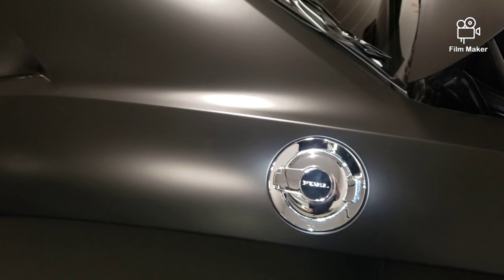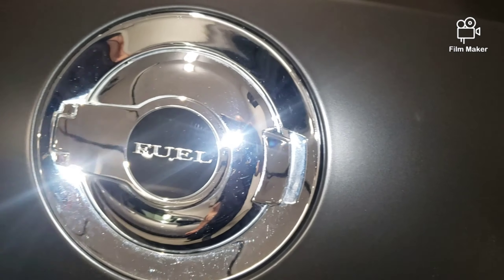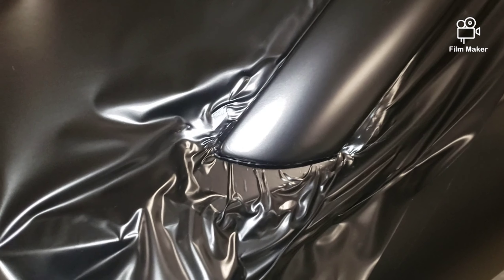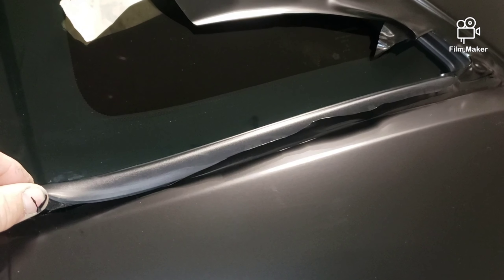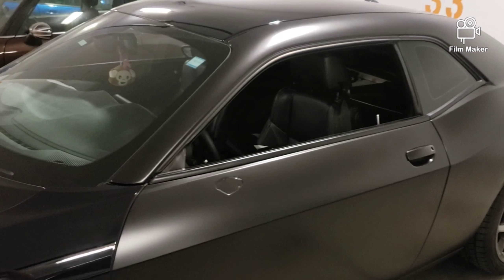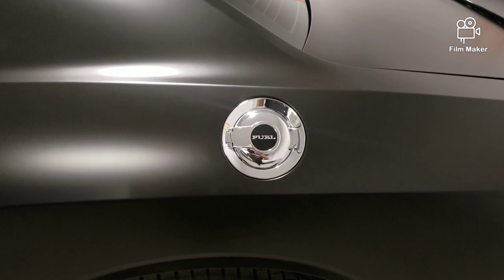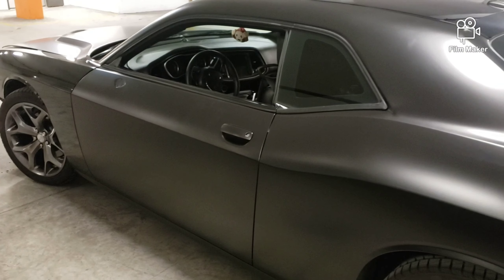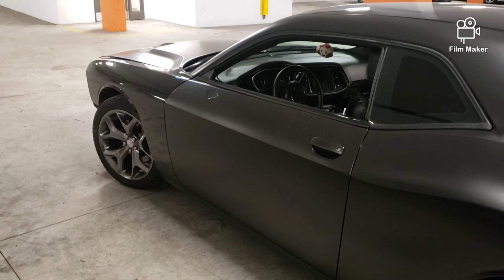part 4 challenger satin black wrap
Here I lay down the driver's side satin black vinyl by Avery Dennison on the Dodge Challenger 2019. You can see it's a big piece to lay in one go and definitely not easy with one person, hightl recomend an assisstant. I show you how to lock in the curves to get the perfect factory look and trim around the rear quarter window.